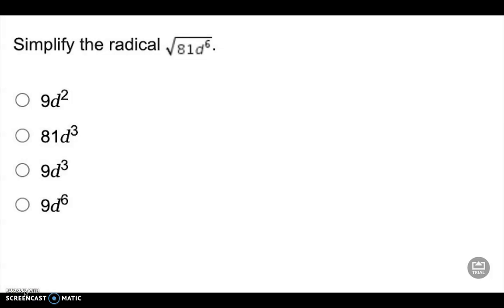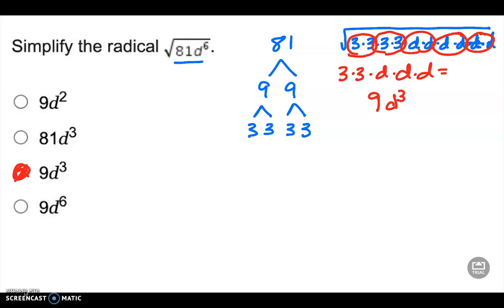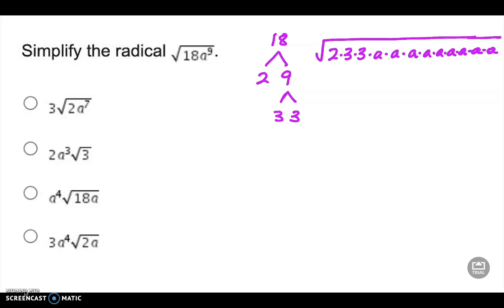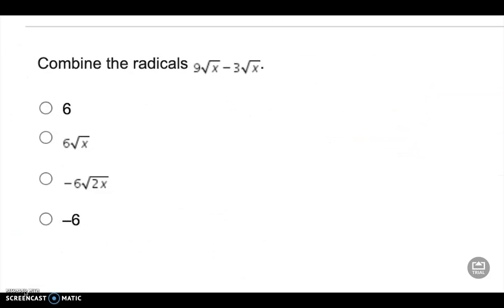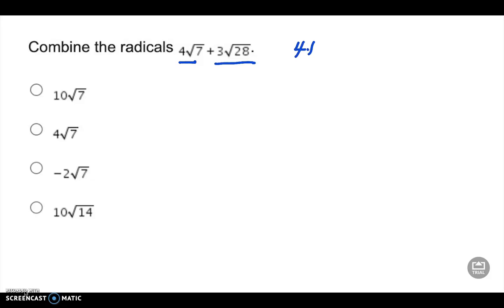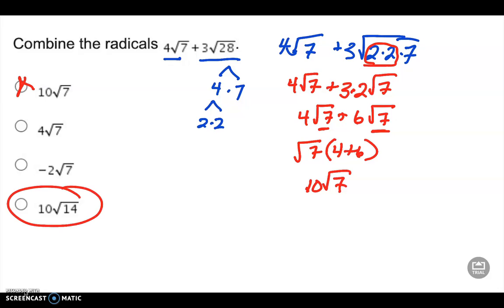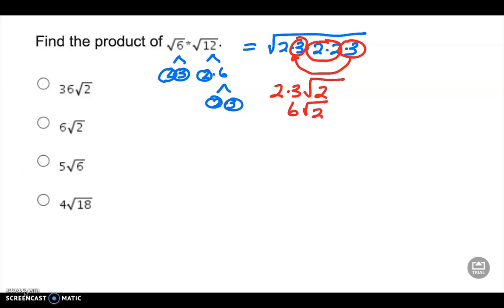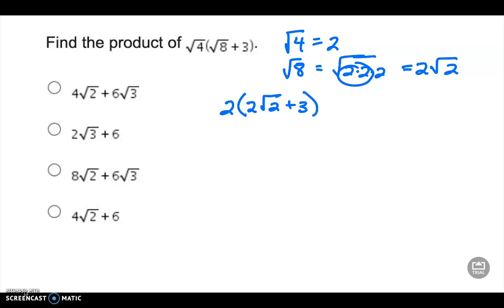1 6 Rewriting Expressions with Radicals